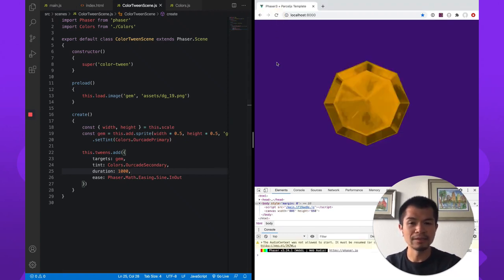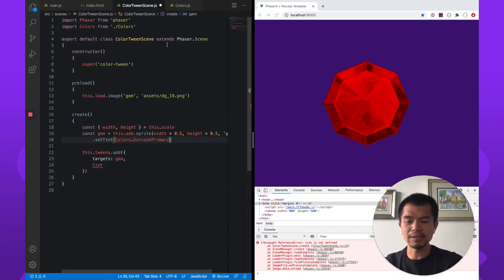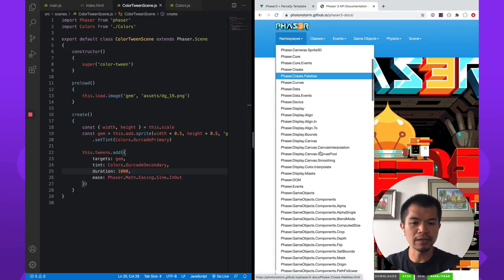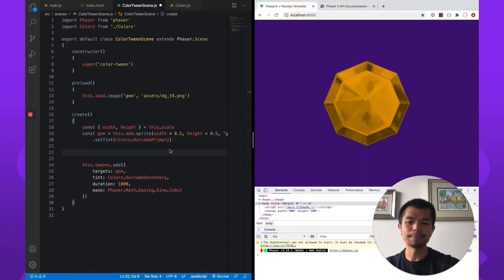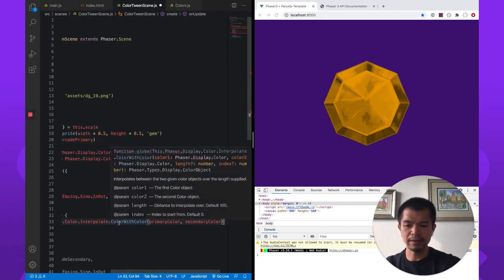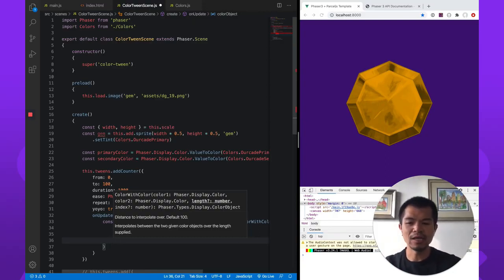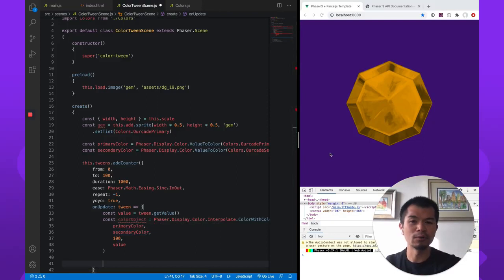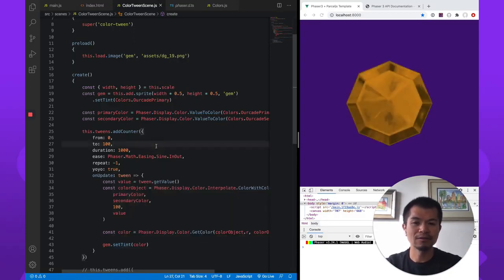How to Tween Colors in Phaser 3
Just getting started with Phaser? We have a free book that teaches you how to create an Infinite Jumper in modern JavaScript.

Have you tinted and Sprite and then tried tweening the tint color but didn't get it to work? That's because you need to use Phaser's color interpolation functions. We'll show you how in this video!

Try out our phaser3-parcel-template to simplify setting up a Phaser 3 project